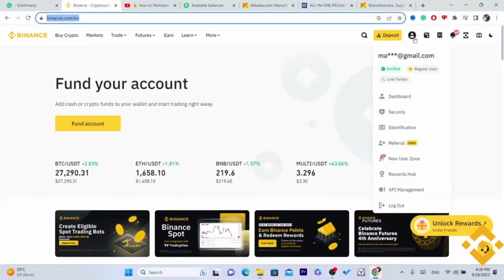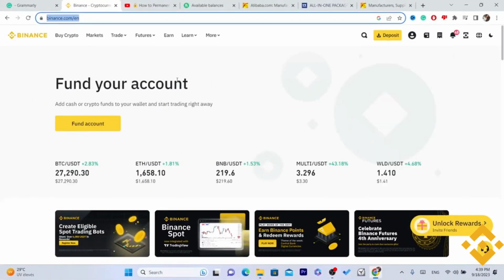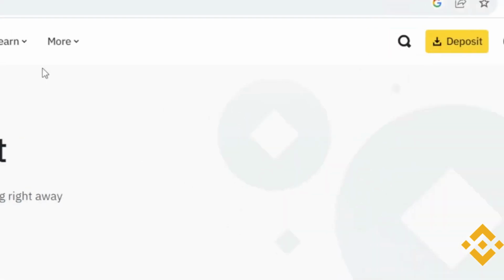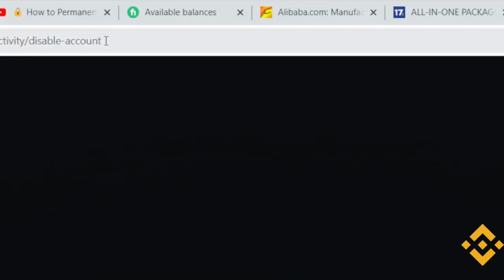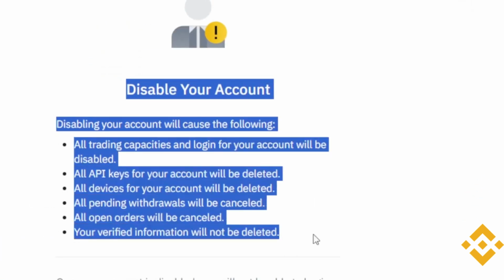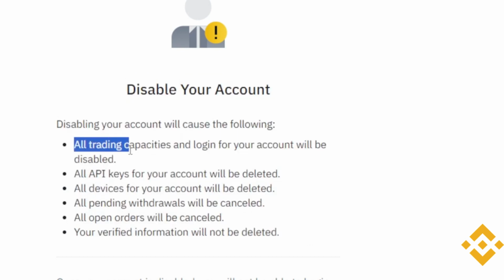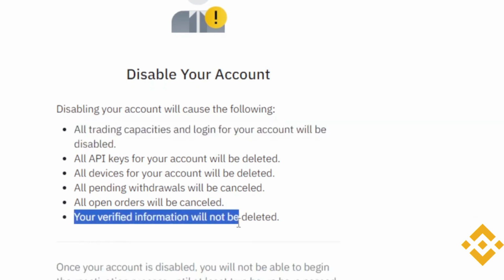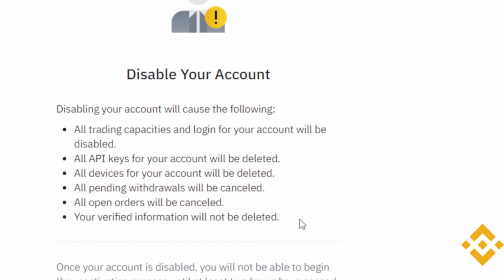How to Delete Binance Account in : Step by Step Permanently.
If you've decided to close your Binance account permanently, follow these step-by-step instructions to ensure a smooth and secure process:

⚠️ Before you proceed:

Make sure you've withdrawn or transferred any remaining funds or cryptocurrencies from your Binance account to an external wallet or exchange.
Cancel any ongoing trades or open orders to avoid potential losses.
🔹 Step 1: Log in to Your Binance Account
Access your Binance account by visiting the Binance website and entering your login credentials (username and password).

🔹 Step 2: Click on "Account"
Once logged in, click on the user icon or profile picture in the top right corner, and a drop-down menu will appear. Select "Account" from the list.

In the Account section, navigate to the "Settings" tab to access your account settings.

🔹 Step 4: Choose "Account Information"
Under the Settings section, click on "Account Information." You may be asked to enter your 2FA code for added security.

🔹 Step 5: Scroll Down and Find "Account Deactivation"
Scroll down the page until you find the "Account Deactivation" section.

🔹 Step 6: Click on "Deactivate Account"
In the Account Deactivation section, click on the "Deactivate Account" button.

🔹 Step 7: Provide Reason for Deactivation
Binance will request a reason for your account deactivation. Select the appropriate reason from the provided options or provide a custom reason in the designated field.

🔹 Step 8: Confirm Account Deactivation
Once you've selected the reason for deactivation, Binance will display a confirmation window. Read the details carefully and click on "Deactivate Account" to proceed.

🔹 Step 9: Confirm via Email
Check your inbox and click on the confirmation link provided in the email.

🔹 Step 10: Permanently Delete Your Account
After confirming your account deactivation request, your Binance account will be deactivated. However, to permanently delete your account, you need to contact Binance customer support and request the deletion of your data. Visit the Binance support center or email their customer support team to initiate the account deletion process.

🎉 Congratulations! Your Binance account has been deactivated. Once your account data is permanently deleted by Binance, you will no longer have access to your account.

⚠️ Important Note ⚠️
Closing your Binance account is irreversible. Ensure that you've completed all necessary withdrawals and transfers before starting the account deactivation process. Also, be aware that deleting your account means losing access to all transaction history and any other account-related data.